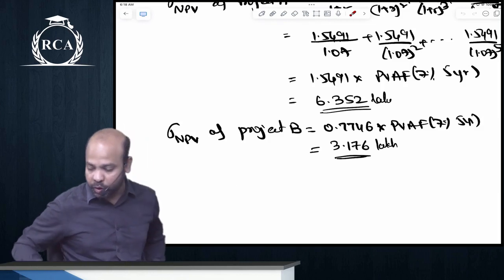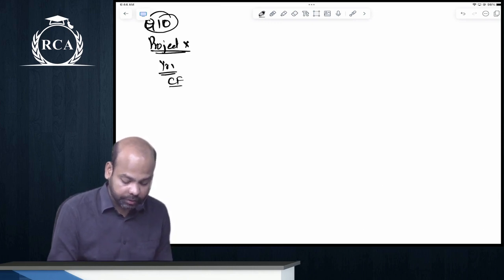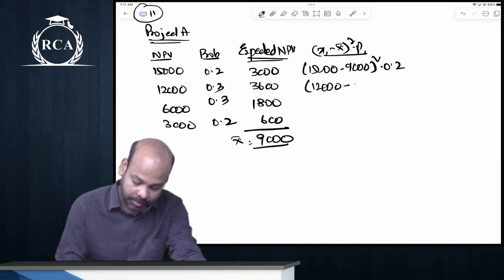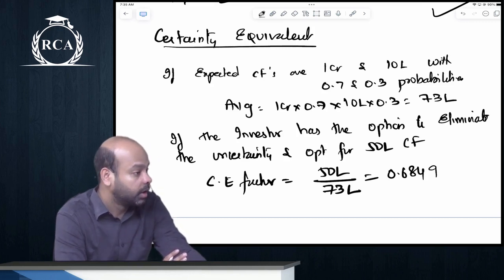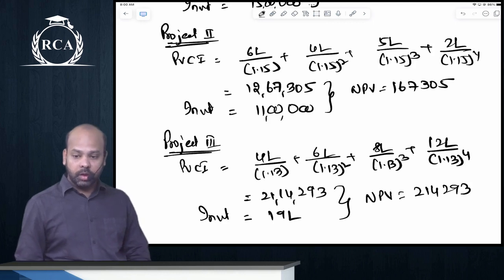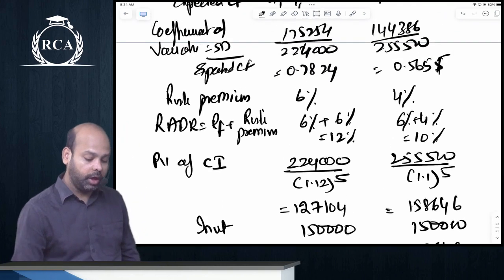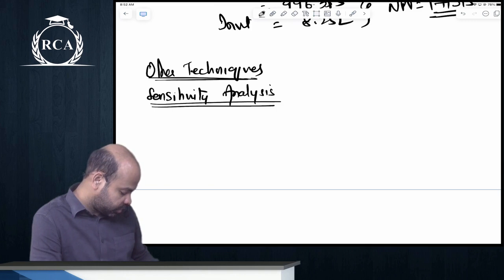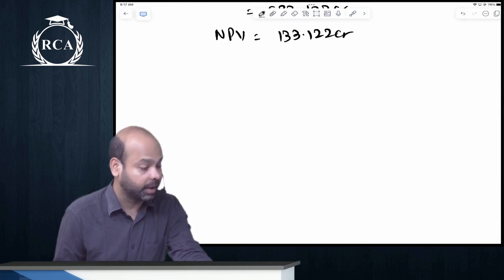2-Capital Budgeting 2